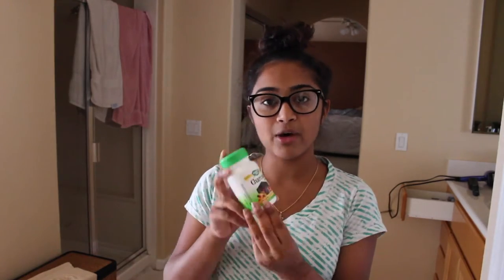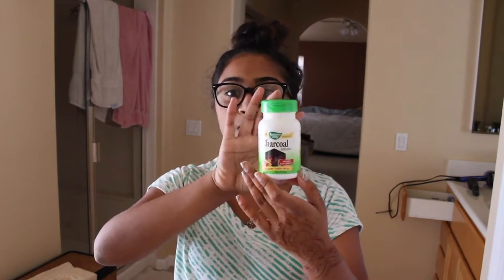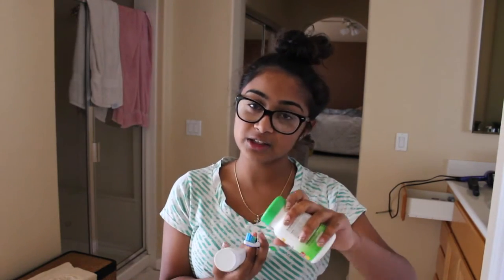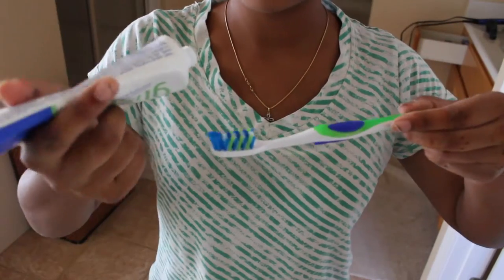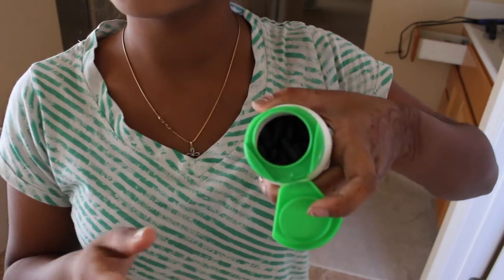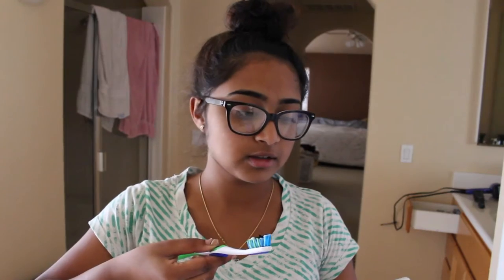BLACK TEETH?! (Charcoal Teeth Whitening) | The Mary Way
Hey guys! I decided to post a different kind of video today, where I try this beauty hack. I didn't make this video as a tutorial, but more of like what to expect when you're trying this whitening method. I hope you guys were entertained :)